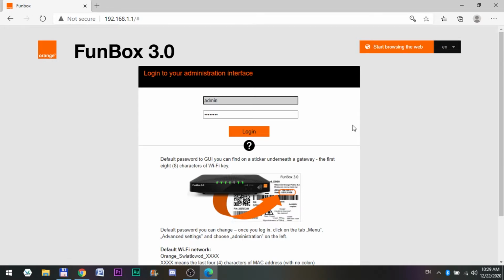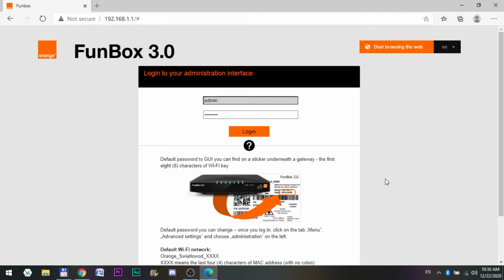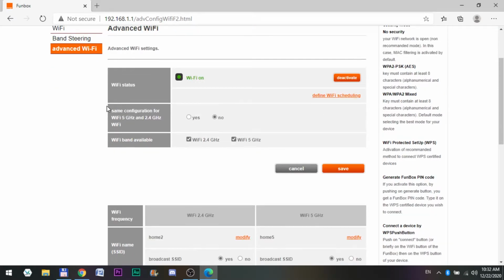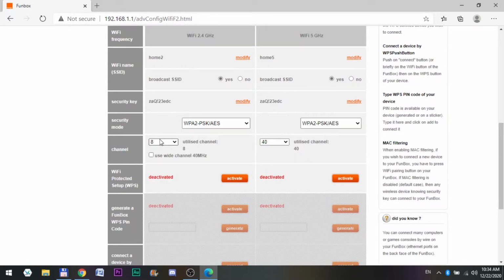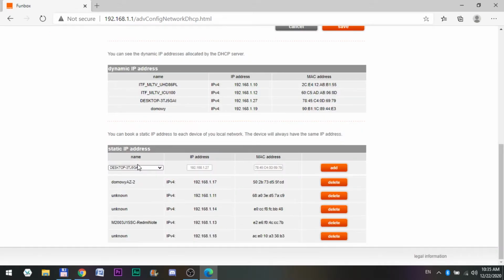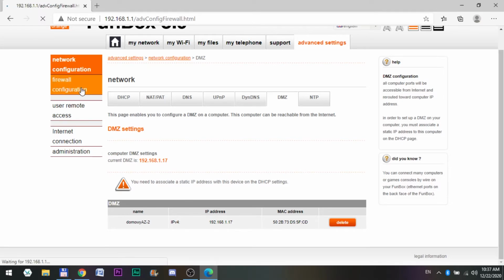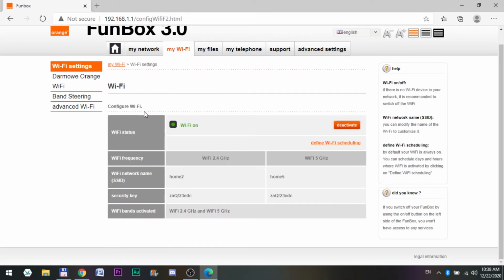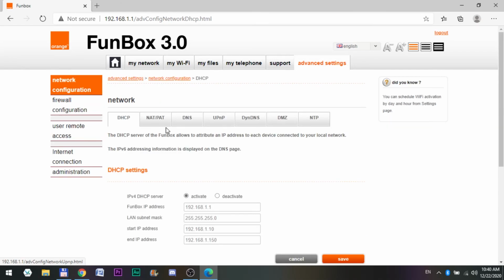Orange Fiber sagecom configuration. Konfiguracja Funbox 3.0 od Orange Internet swiatlowodowy.